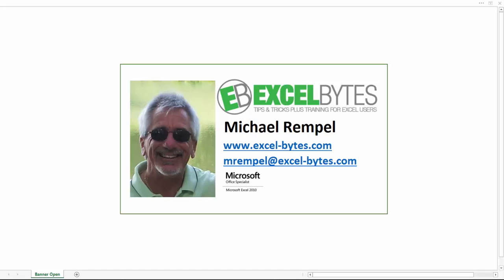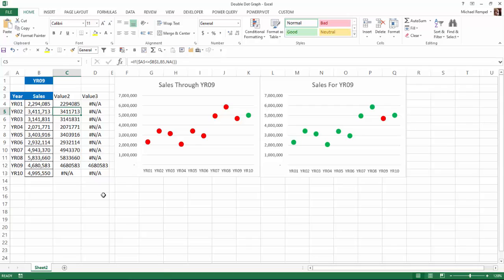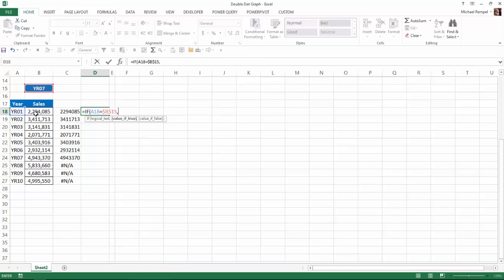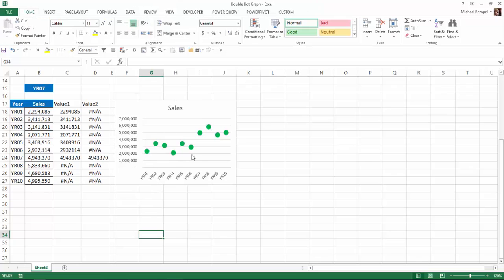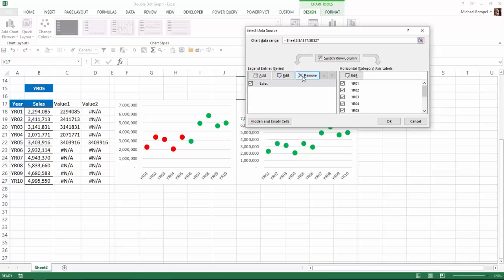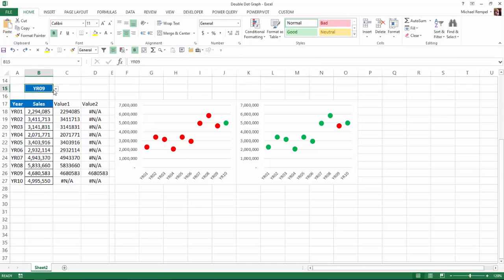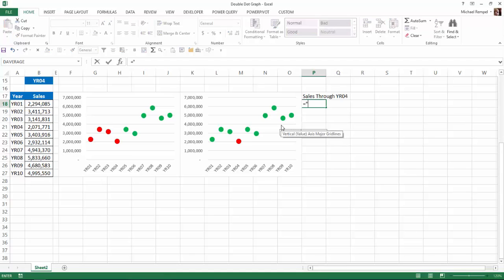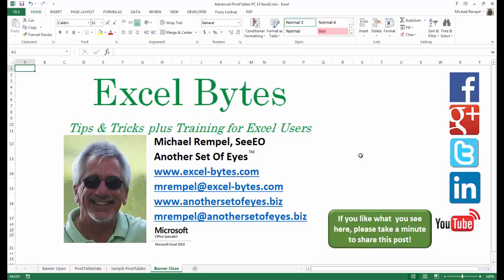How To Create A Chart With Dynamic Markers In Excel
In this tutorial we will discuss how to dynamically and automatically change the markers in a chart to highlight the values based on the series selected in a Data Validation drop down list.